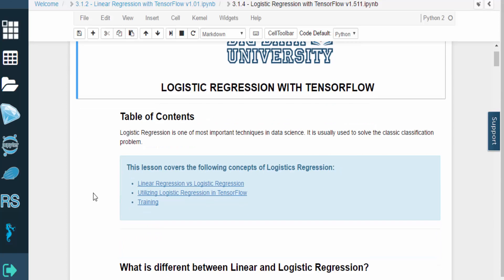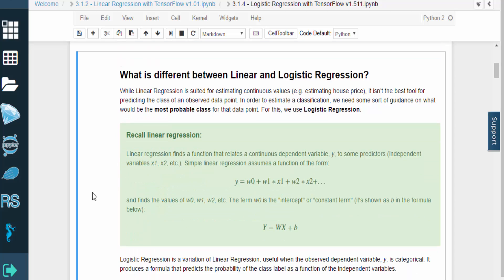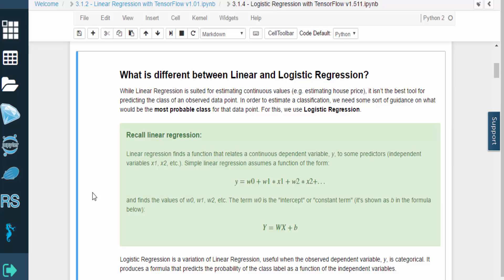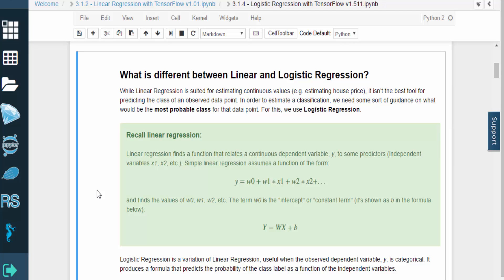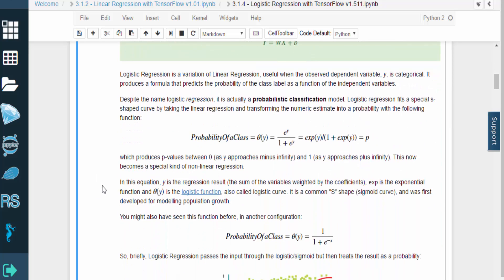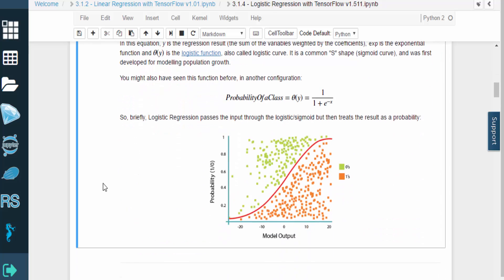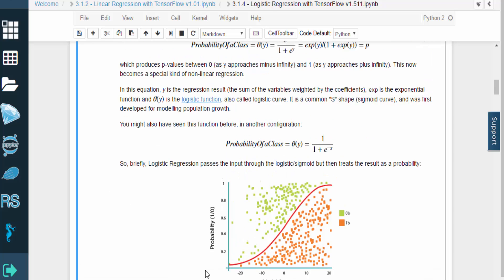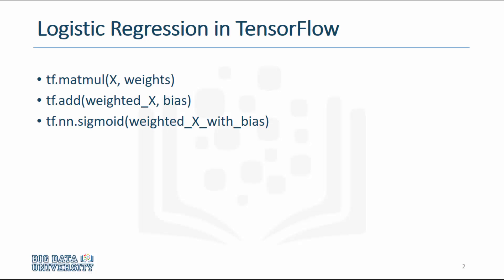Deep Learning with Tensorflow - Logistic Regression